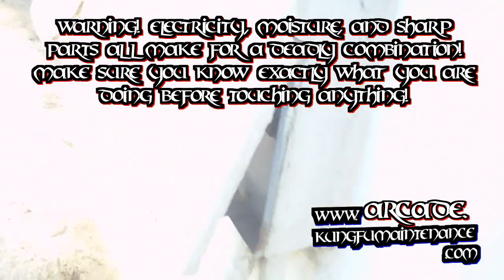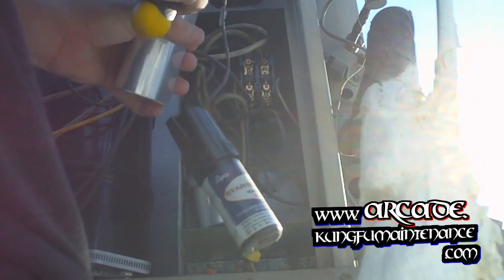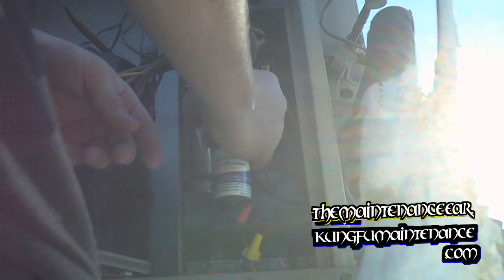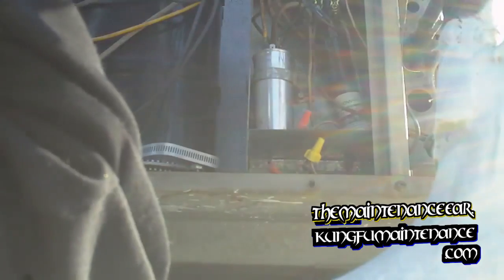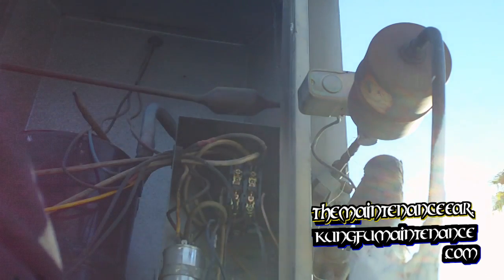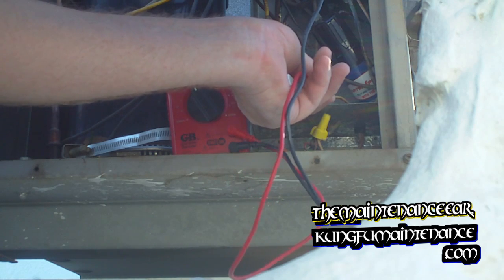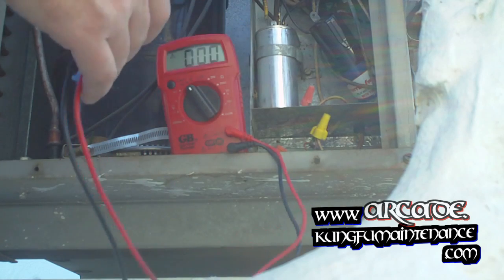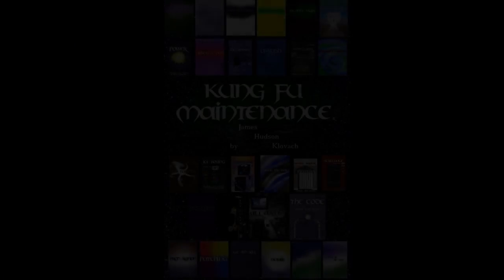HVAC Trouble Shooting An Air Conditioner That Won't Turn On ~ Diagnosing A Bad Breaker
Kung Fu Maintenance demonstrates the trouble shooting of an air conditioner that won't turn on.

We've got an AC not working. I actually already replaced the fuses and checked it out. We've got power here, but it's not working. The compressor's not hot, and the top of the fan motor's not hot, so that leads me to look at the contactor. Looking at the contactor the contactor is just fine. It's like brand new. I think it's actually our capacitor, so I'm going to change that out. This is a dual cap, so it's pretty simple to change out. I'm going to go ahead and pull my disconnect right here. I've got the brand new fuses in there. I'm going to go ahead and discharge the capacitor. Now when I check the voltage with my circuit alert device, we can change the capacitor safely. I'll go grab that.

OK, so I'm changing out the dual cap here. I've got my new one. You always want to make sure it's the same microfarad. This is a 35.5 microfarad. So we're going to connect herm, common and fan just the way it is here. We've got to loosen the holder here, and then slip each of the leads off. This yellow one is for the herm, or hermetic. It's not a bad idea to replace the hard start kit at the same time, but this one looks pretty new. There we go, herm. Make sure our leads are all nice and tight. Here's our fan wire. Let's get our fan going. Again, make sure that's nice and tight if not we can tighten these up. When it's fairly tight then I'm going to squeeze that down just a tiny bit on those two. That's good. We're ready to go.

There's another way to wore this. You could do a single cap, a 35, and then do a single 5, put one wire to one side of the 5 and then a jumper wire going over, but that's another story. I'll save that for another video. I'll show you that sometime if not today. Tuck this back here nice and secure. Then I'll go ahead and fire it up or plug in our disconnect right here. That's not good. OK. I'll try. OK. The question is what's going on. I'm going to pull the disconnect again and discharge the cap. Take a great look at all of our wire leads and verify everything is as it should be. And it's there in front. Let's check our wire in here. Everything is nice and solid there. The only thing it could be is this hard start kit or the contactor, so I'm going to grab both of them and just change them out. I'll start with the hard start kit first. I also could verify we have both legs of power on both sides of the contactor or both sides of the wiring. It's possible we lost a hot.